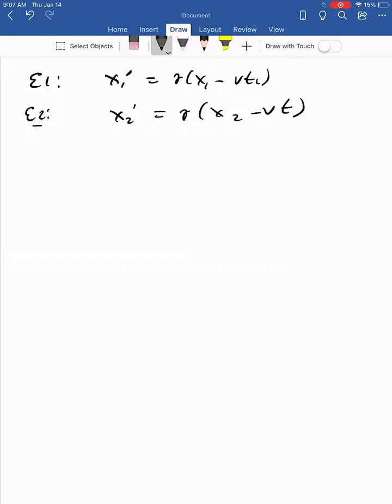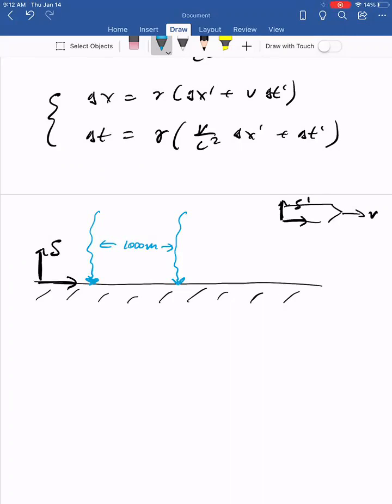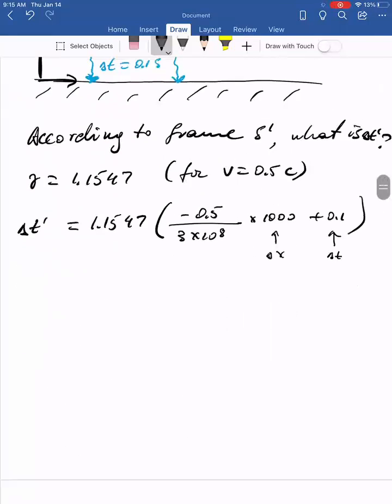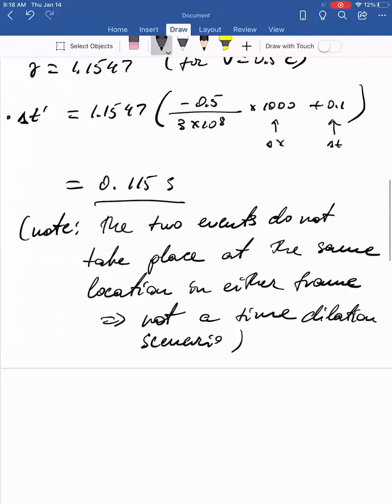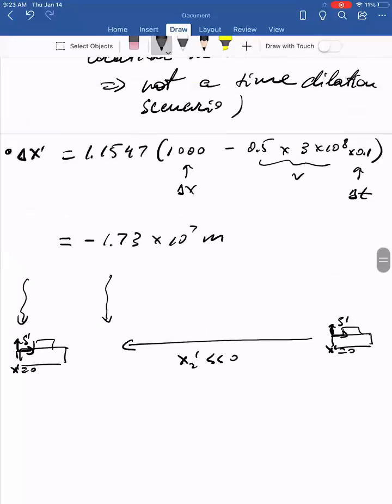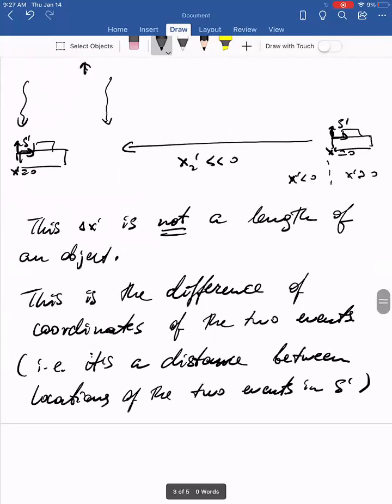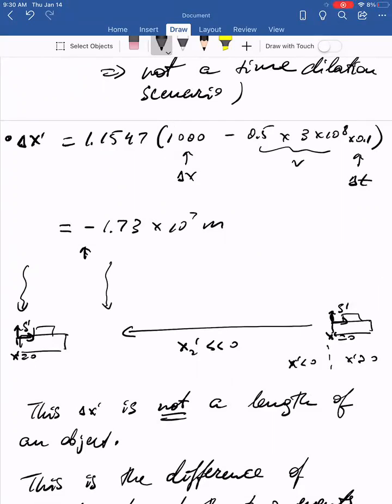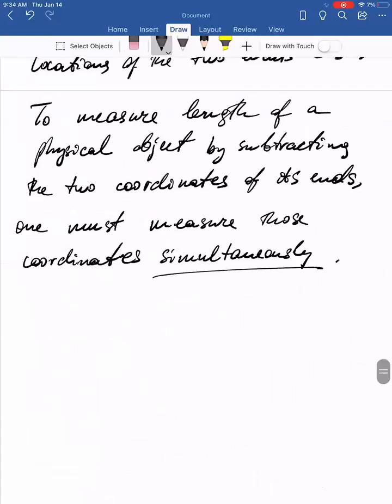Lecture 8, part 2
LT in interval form, with an educational example